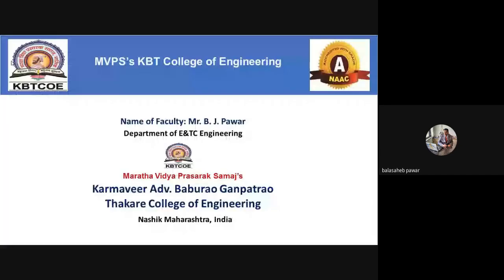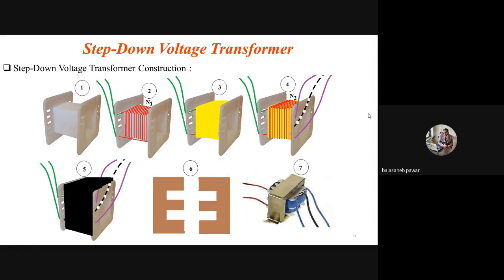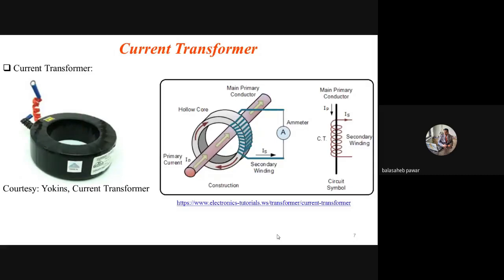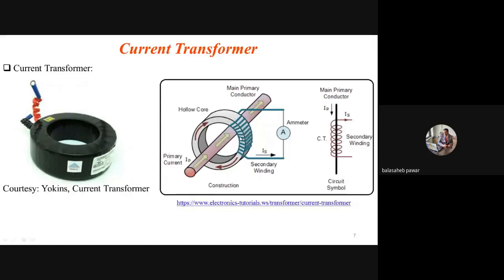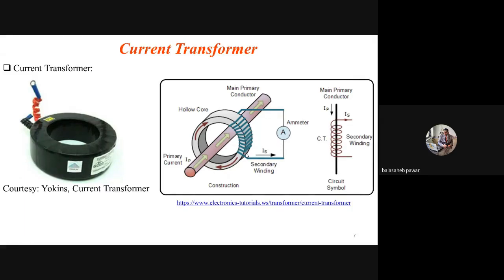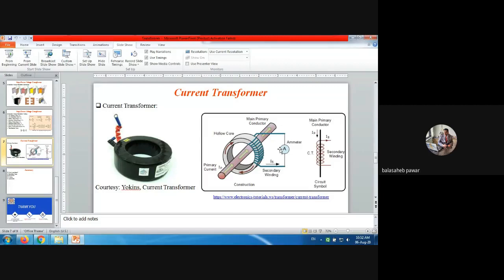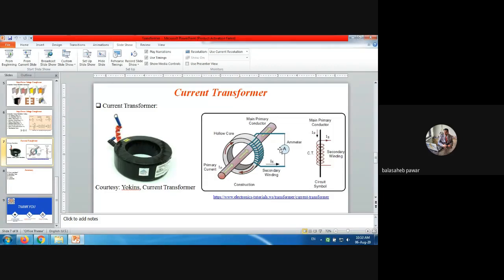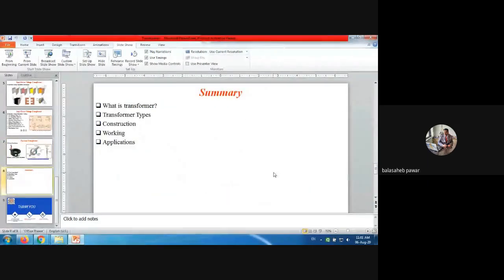Basics of Transformers